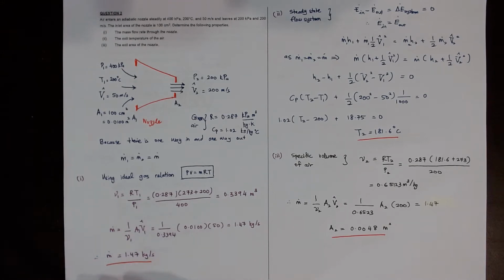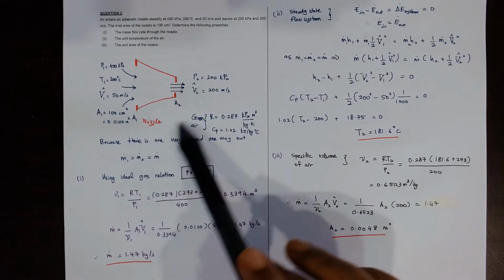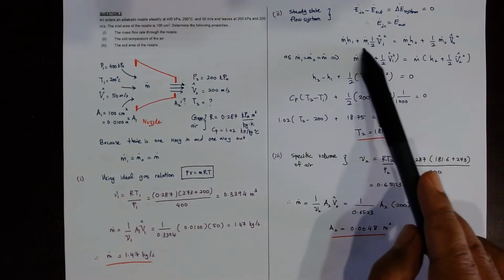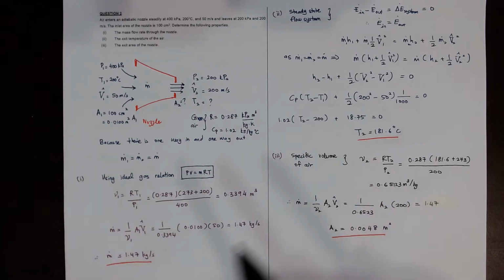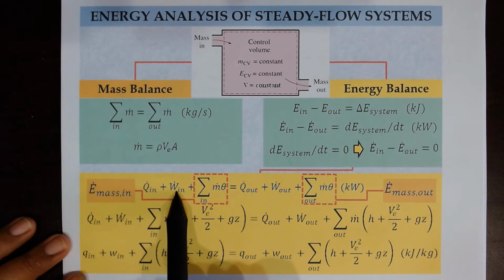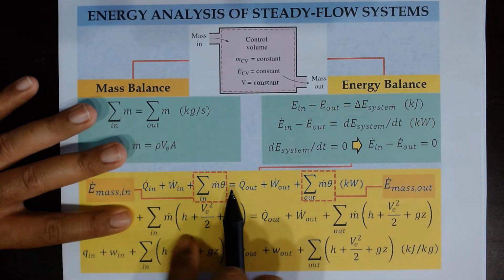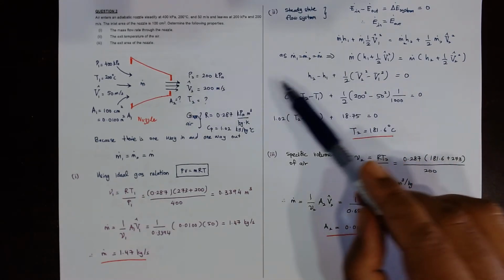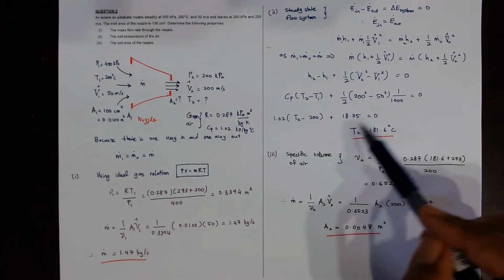TUTORIAL 2B - QUESTION 2